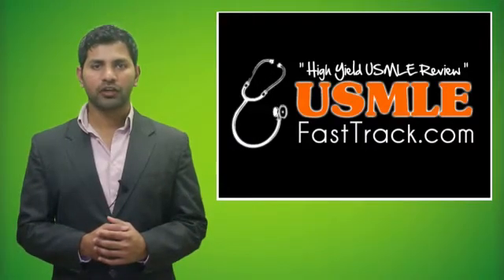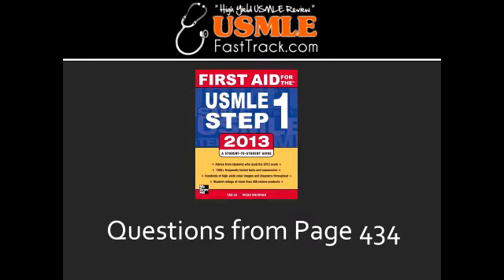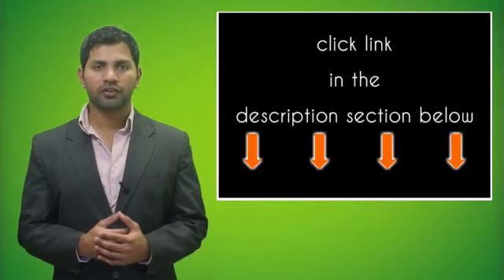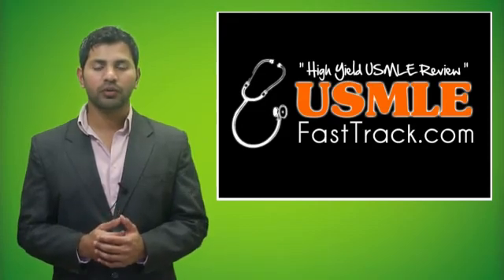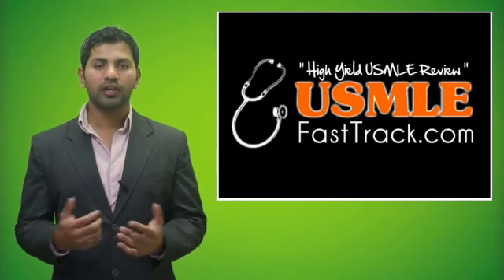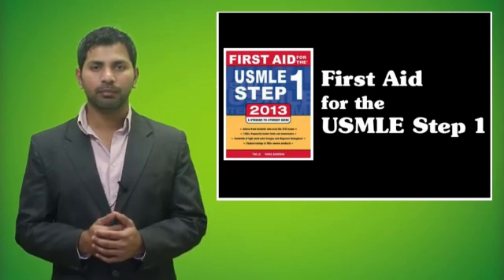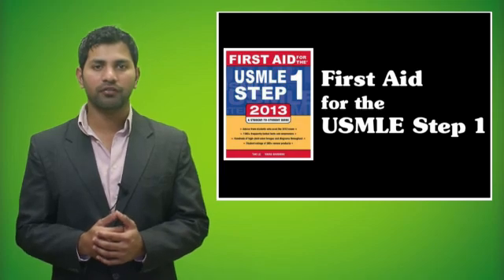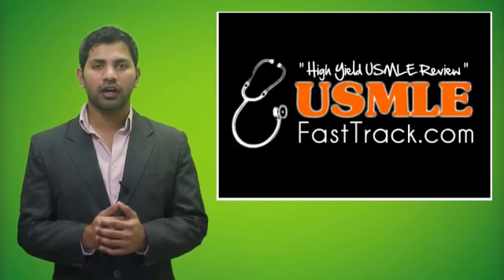Cranial Nerves Mnemonics & Type of Cranial Nerves Mnemonics